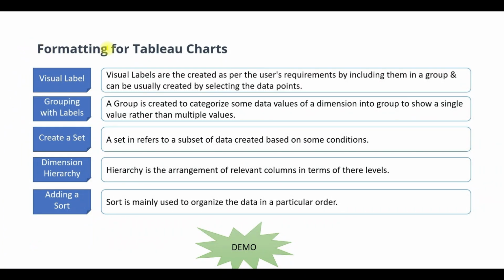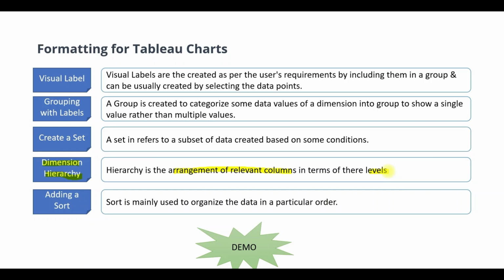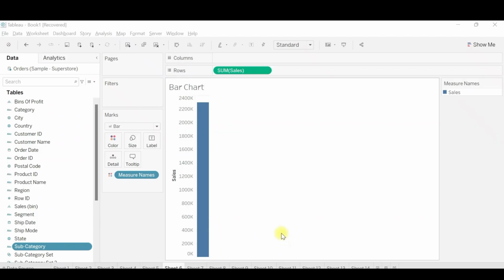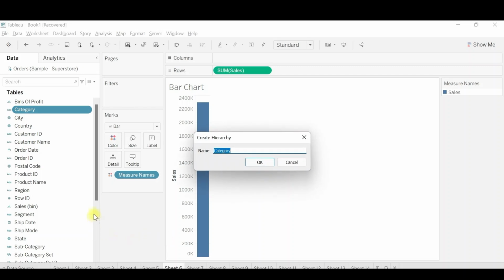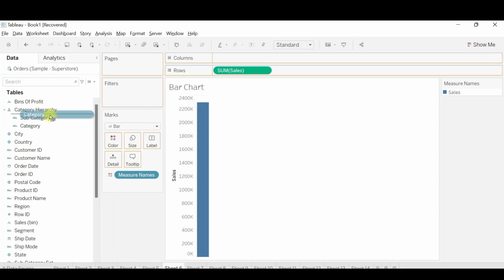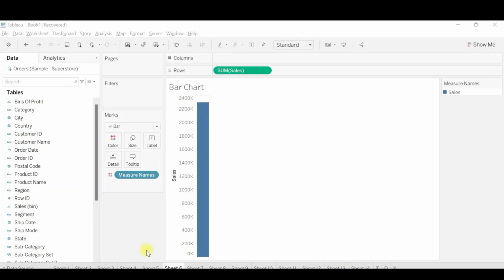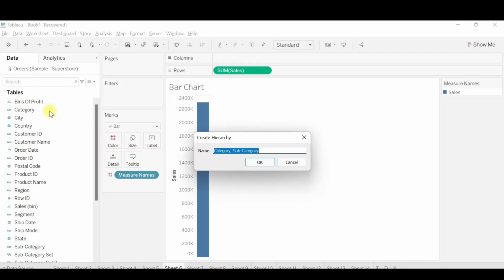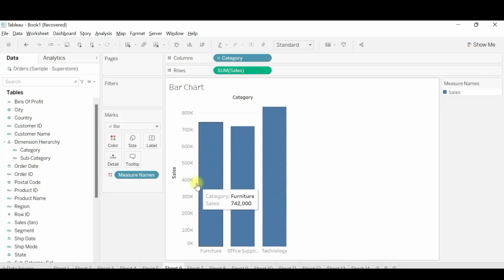Module 3 - 3.17 Dimension Hierarchy in Tableau | Create Drill-Down Analysis with Demo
Welcome to another lesson in Module 3: Exploring & Analyzing Data of the Tableau Full Course for Beginners.

In this Tableau tutorial, you'll learn how to create and use Dimension Hierarchies to organize related dimensions and explore data at different levels of detail.

Hierarchies make it easy to perform drill-down and drill-up analysis, allowing users to move from a high-level overview to more detailed insights within the same visualization.

In this video you will learn:

• What is a Dimension Hierarchy in Tableau?
• Why are Hierarchies useful?
• Creating a custom Dimension Hierarchy
• Adding multiple dimensions to a Hierarchy
• Performing Drill-Down Analysis
• Performing Drill-Up Analysis
• Exploring data at different levels of detail

For example, a Geographic Hierarchy can allow users to navigate through:

Country → State → City

Similarly, a Product Hierarchy can be created as:

Category → Sub-Category → Product

By the end of this video, you'll be able to create Dimension Hierarchies and use drill-down functionality to build more interactive and user-friendly Tableau visualizations.